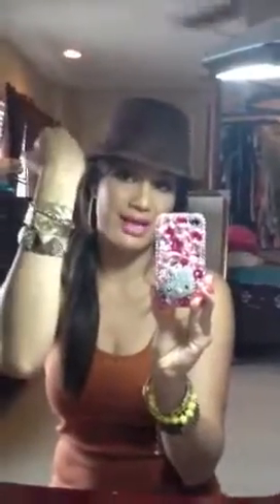OOTD Daddy Day Fedora & Neon Shorts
Happy Daddy Day to all of you... So blessed to have the most loving, beautiful man as my Husband and Daddy to our children!

I hope to get better at filming with my phone, I am also working on getting my new bedroom set up so I apologize for the messiness.

I'm on twitter and instagram: heartshoneytea

Take Care Dolls, big hugs love Honey T!